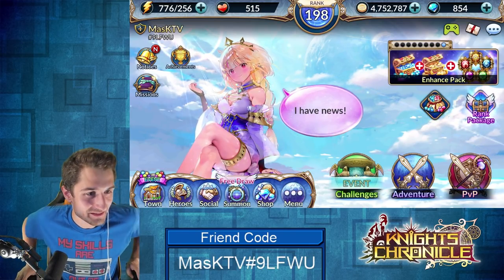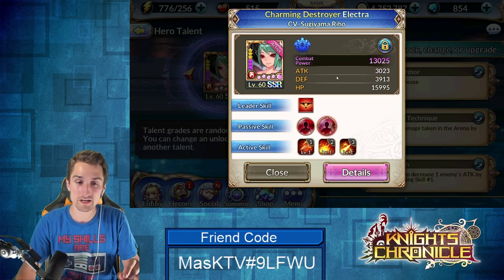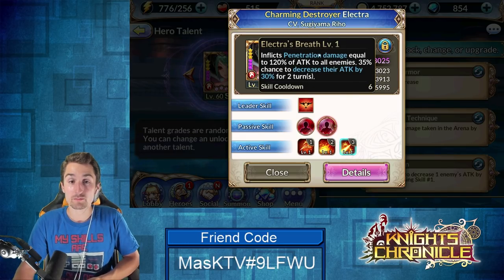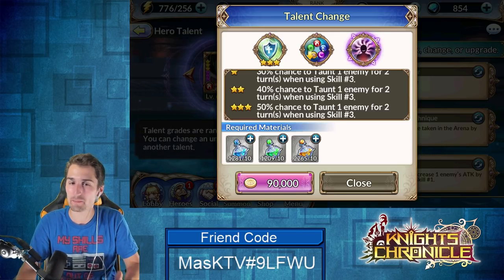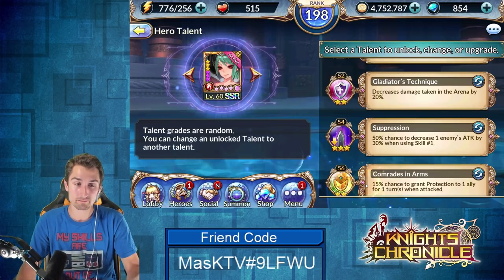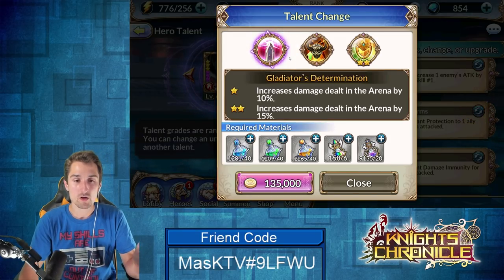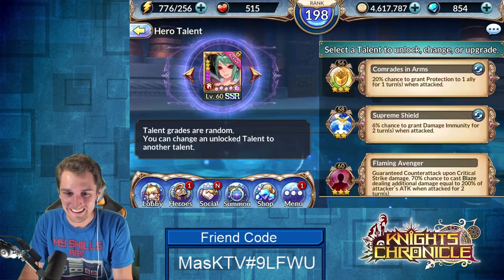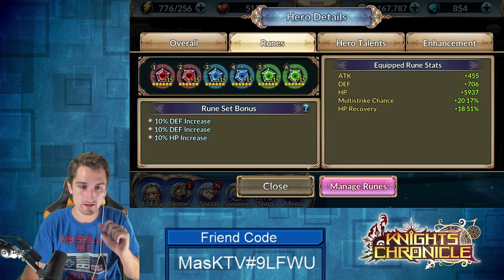Electra!! In Depth Hero Review!! Suggested Build: Skills, Runes and Talents. [Knights Chronicle]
Play Knight's Chronicle On Your PC!! Save Your Phone Battery!!! Install It With This Link!!

Electra!! In Depth Hero Review!! Suggested Build: Skills, Runes,Talents and Roles. [Knights Chronicle]

Stay Classy!